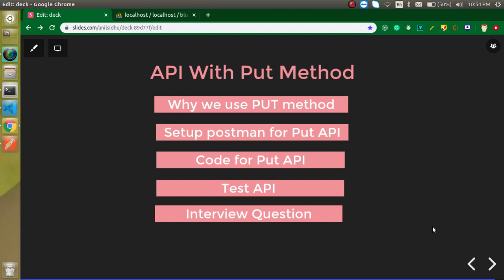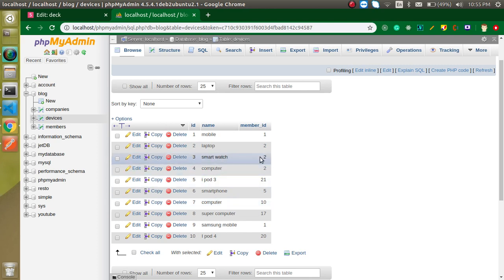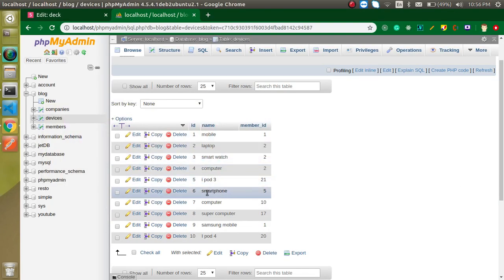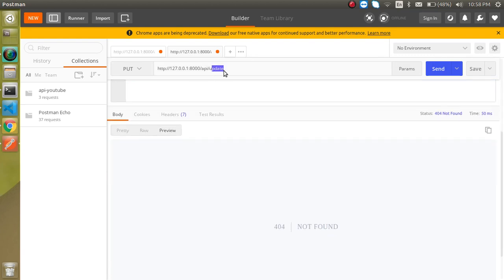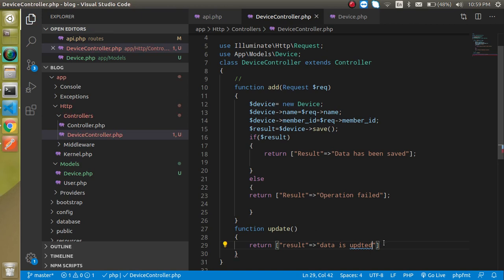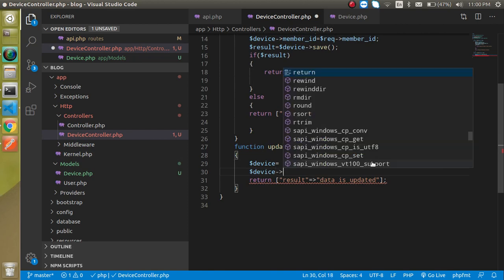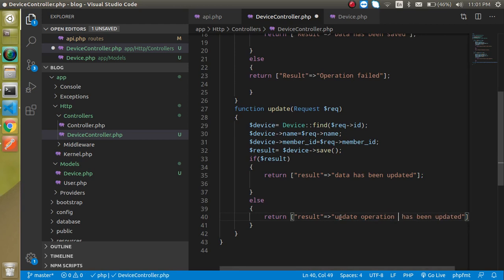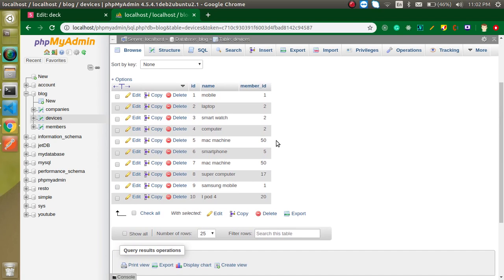Laravel 8 tutorial - Put method API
In this laravel 8  tutorial, we learn what is the PUT API and how to make the Put API with laravel in a simple way. This video is made by anil Sidhu in the English language.

Laravel restfull api tutorial

Why we use PUT method
Setup postman for Put API
Code for Put API
Test API
Interview Question in PUT API